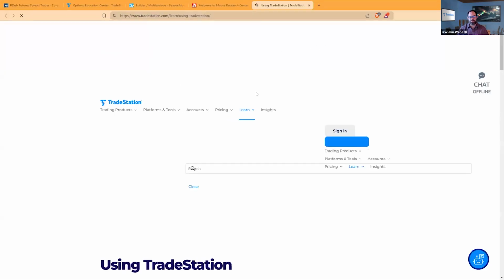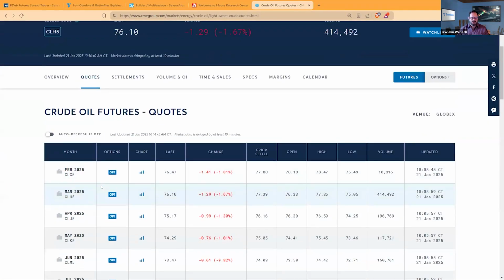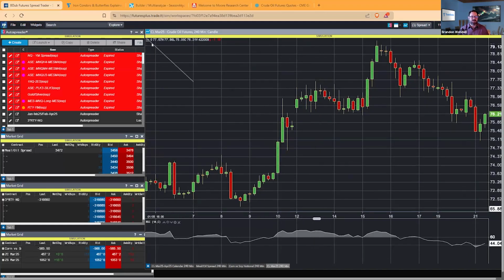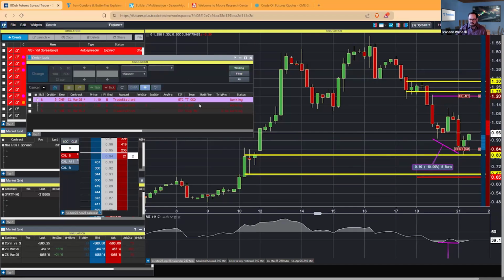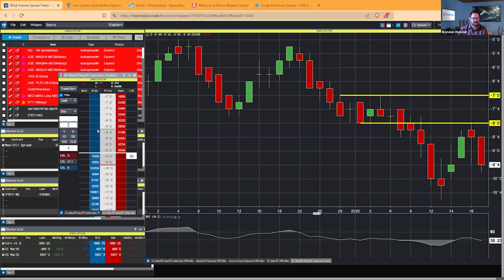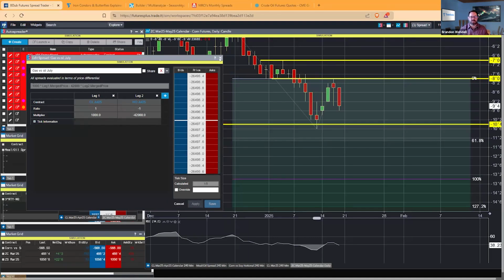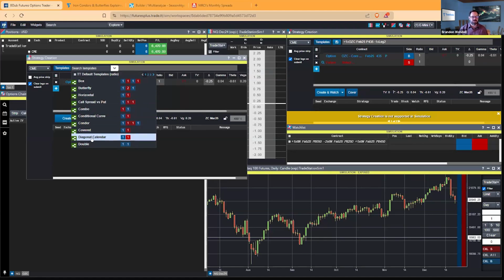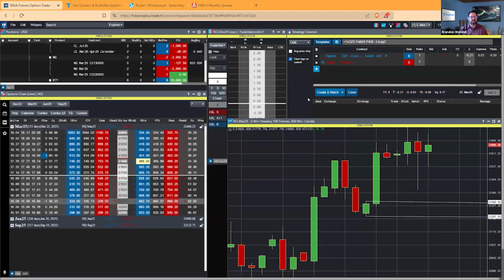Practical Applications in Futures Trading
Build on your futures spreads and options trading knowledge in our sixth FuturesPlus session.  Join Brandon Wendell, trader and educator, with host Jesus Nava, Director of Client Training and Education at TradeStation Securities Inc., for an analysis on real-world examples of trades through case studies. Explore key regulatory considerations to help you navigate the markets confidently and learn methods for developing and testing a comprehensive trading plan while examining emerging trends in futures options markets.